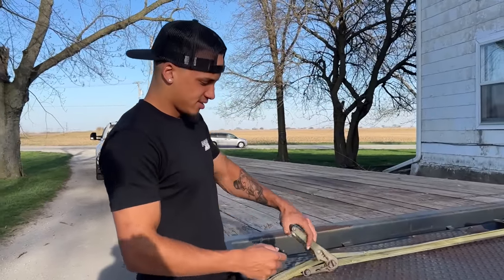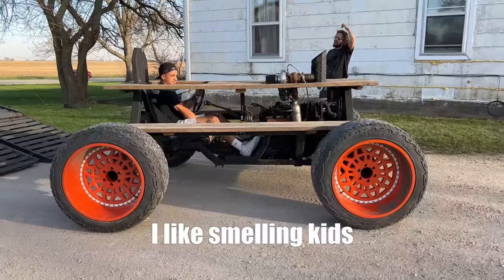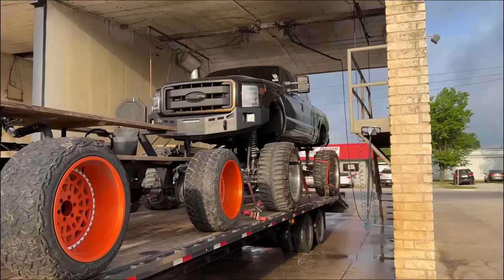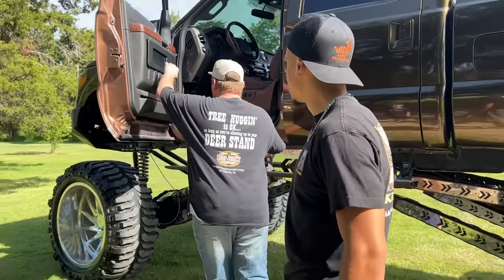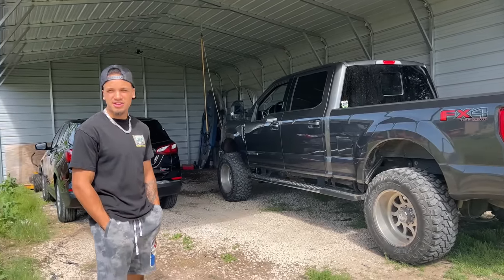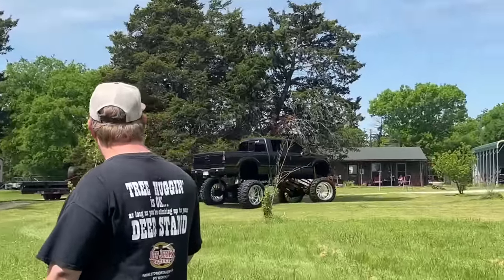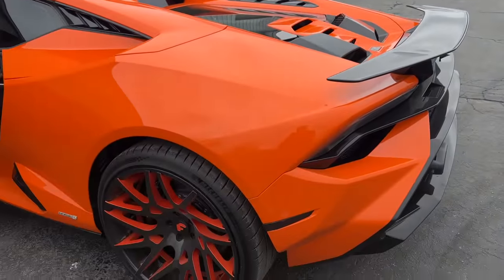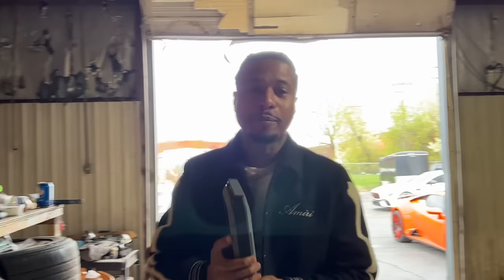Giving a subscriber my Sema Truck!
Drove 15 hours down to Gainsville TX to deliver Cardi B (my $150K Sema Truck) to the winner of our latest giveaway Dillion Macky! Plus meetin up with @CJON32s to help him giveaway his 5th Gen!